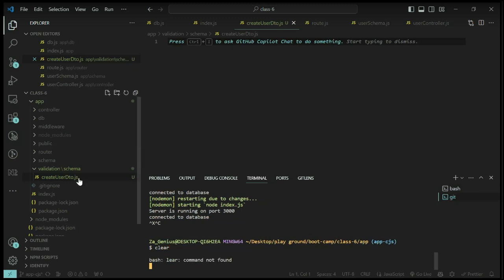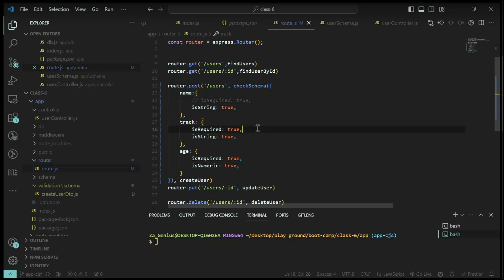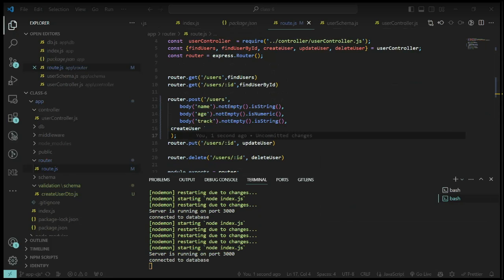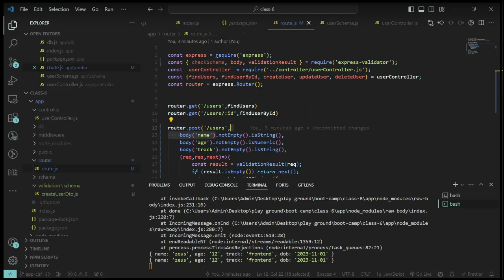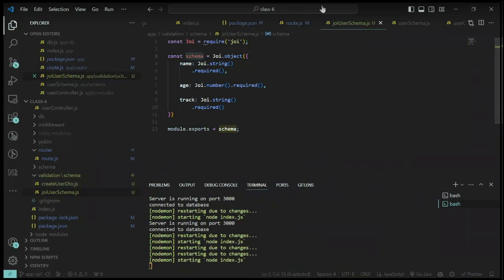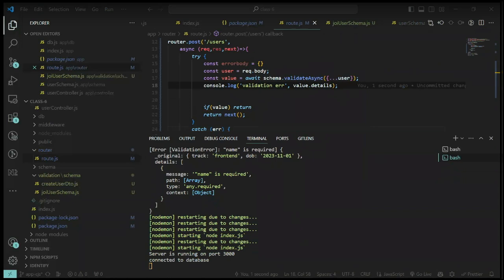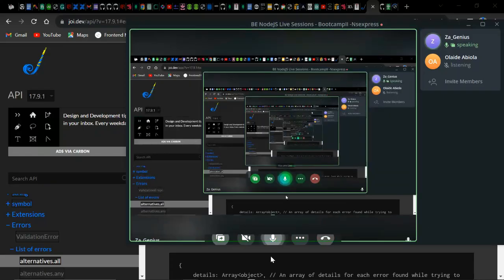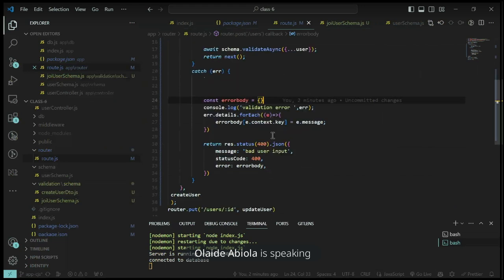NODEJS CONCLUDING CLASS - BACKEND DEVELOPMENT BOOTCAMPII